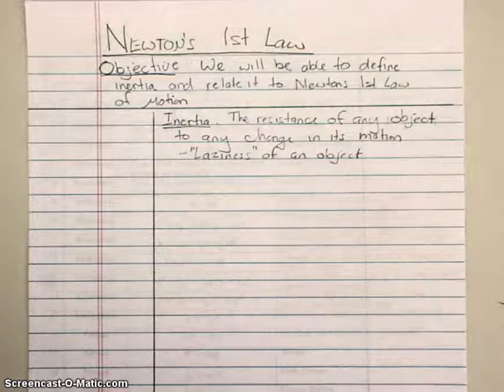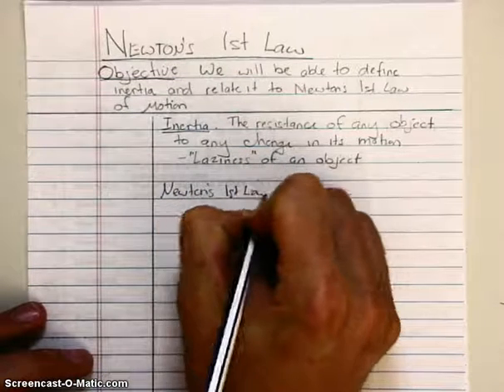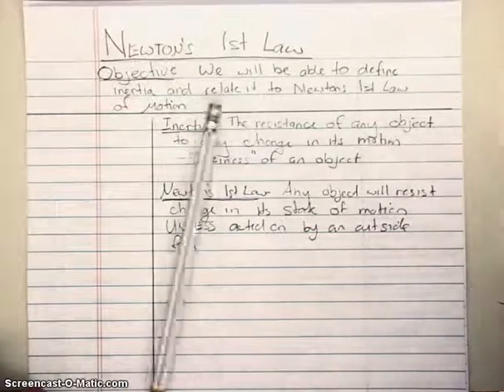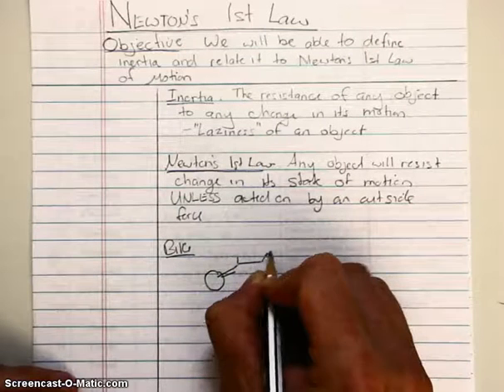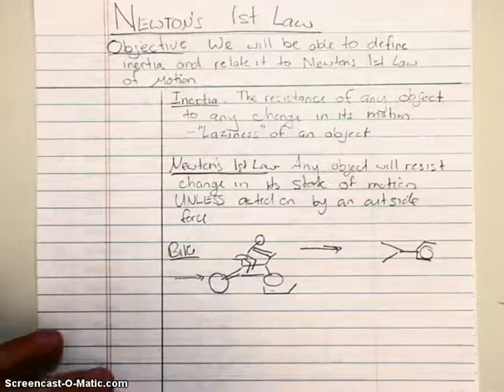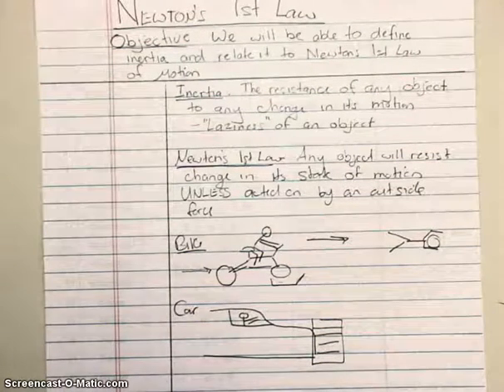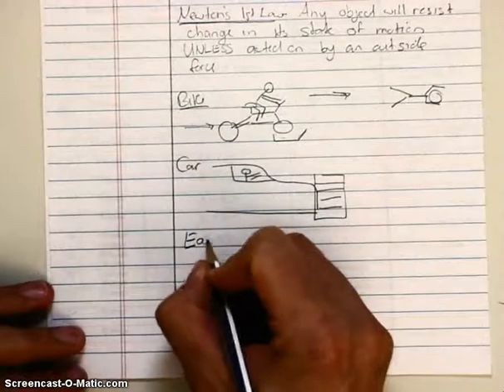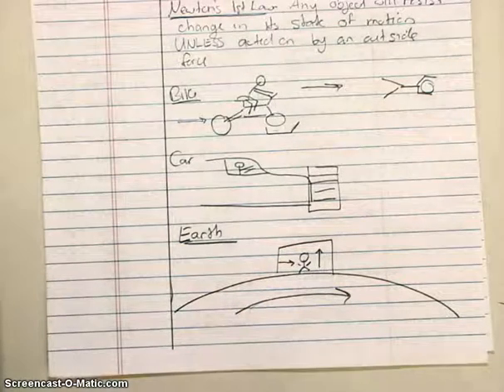Russo Physics: Forces 1 - Newton's 1st Law